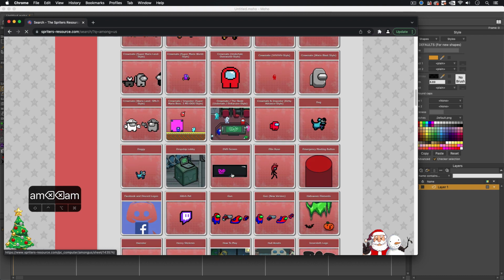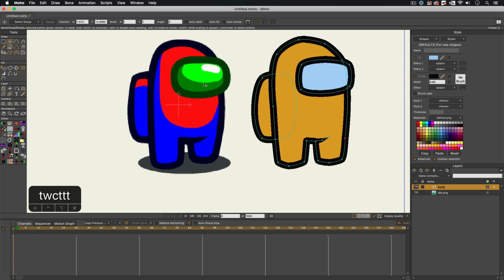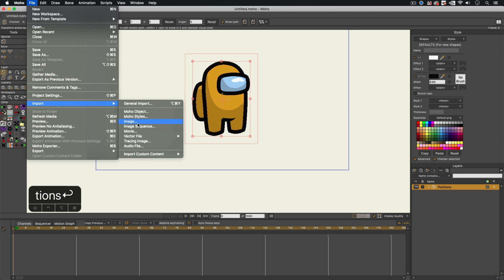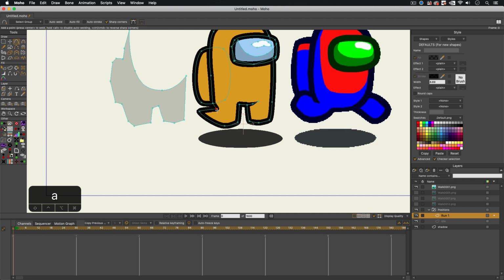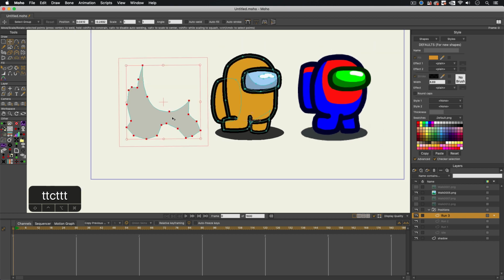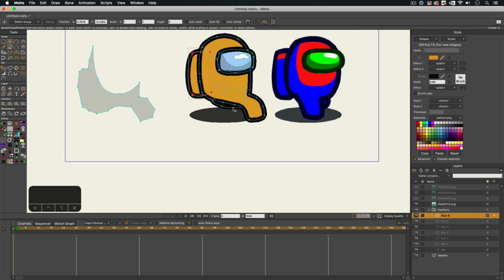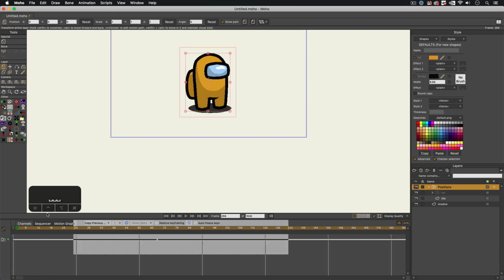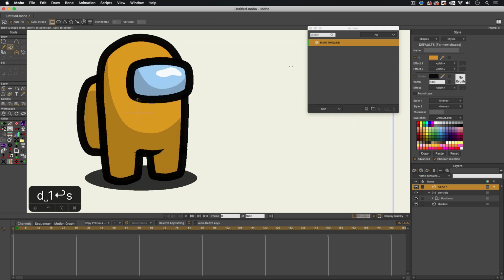How to make an Among Us character in MOHO or Anime Studio.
I know this video is a little long-winded but it's a pretty easy way to create a simple Among Us character.

I use a couple of reference pics to create the base character and a frame-by-frame run cycle.

As you can see by the beginning cartoon, you can achieve a really nice animation with just the standing pose a run cycle and a few floating hands!

If you have any questions or comments just leave them down below!